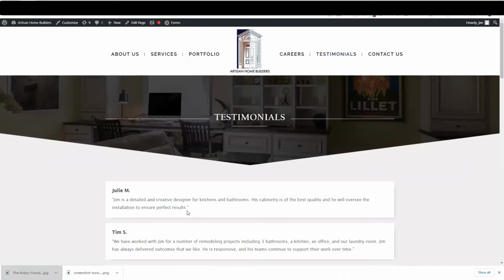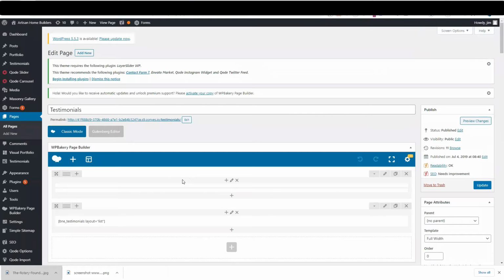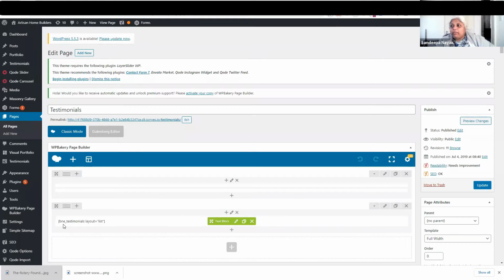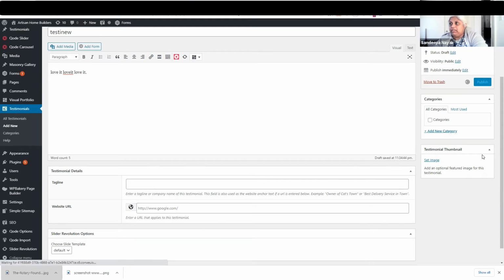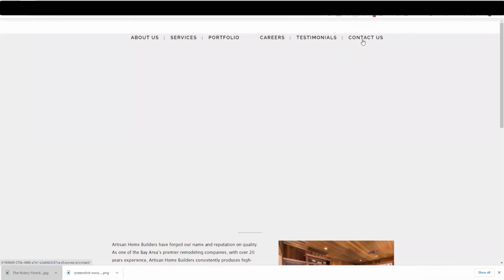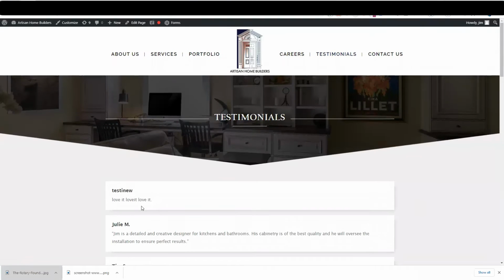How to add testimonials on WordPress website.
Client name: Artisan Home Builders.com

Kha Creation is a website design and development company based in Bermuda Way